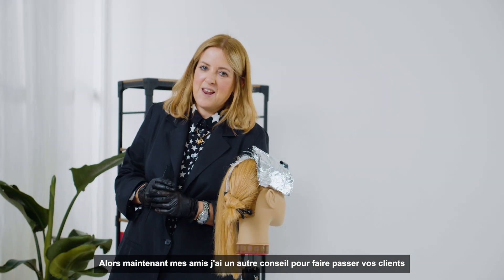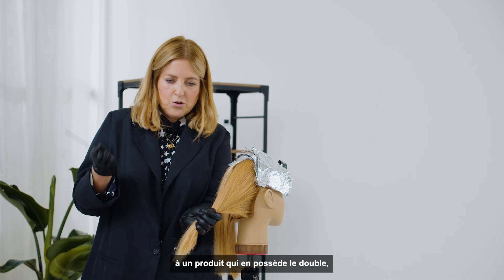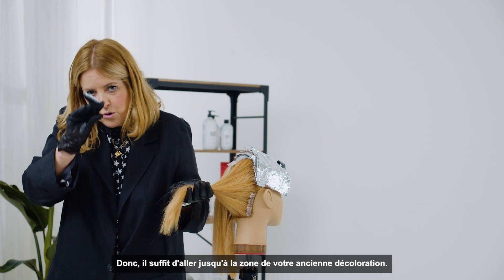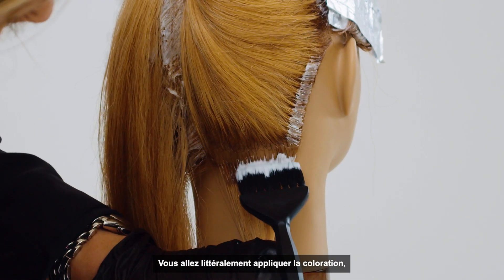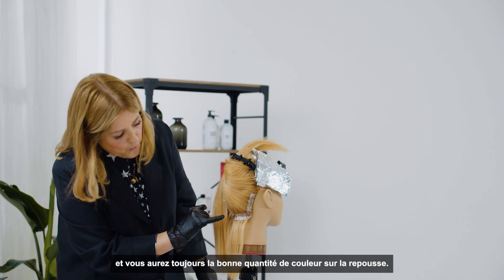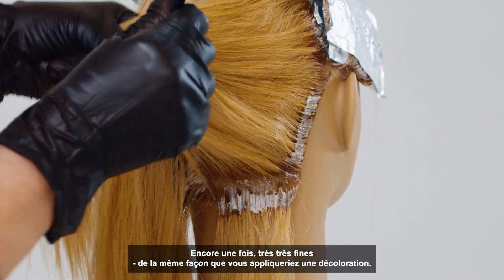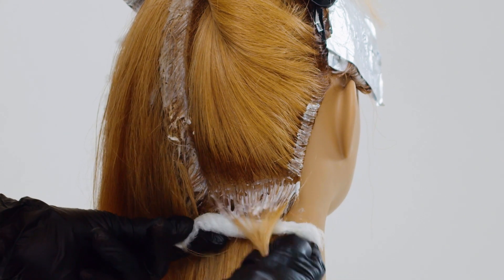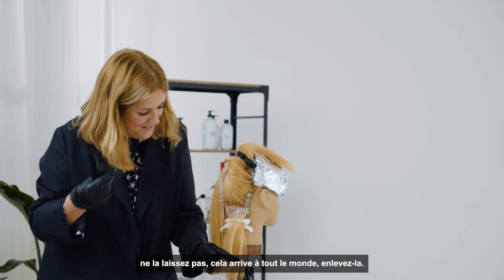IGORA ROYAL Highlifts Conseils et Astuces - Passage de la décoloration à l'éclaircissement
Lesley Jennison, notre ambassadrice mondiale Schwarzkopf Professional, vous donne des conseils et astuces pour faire passer vos clients d'une décoloration entière à la gamme IGORA ROYAL Highlifts !